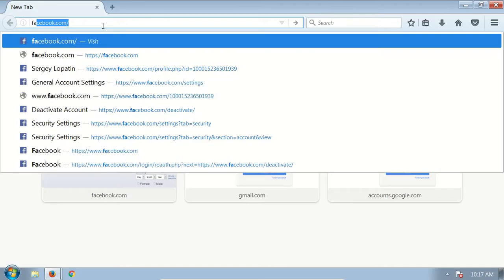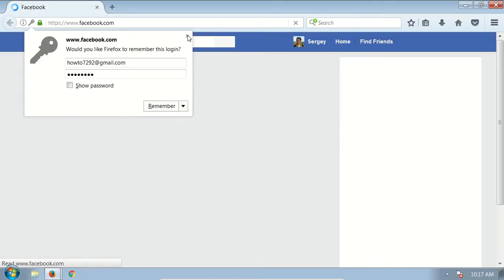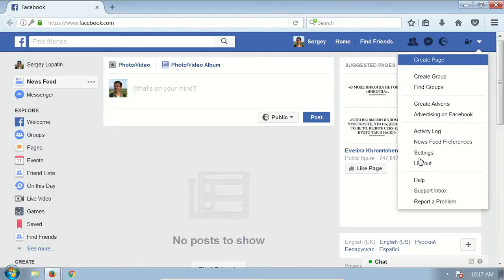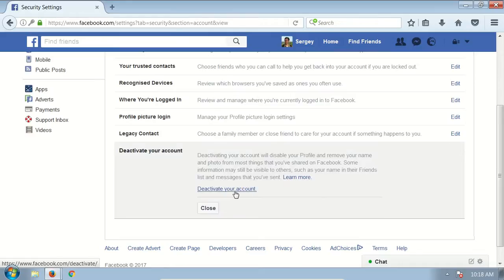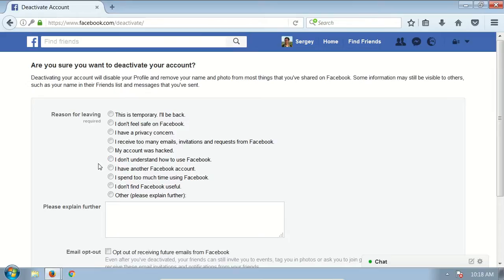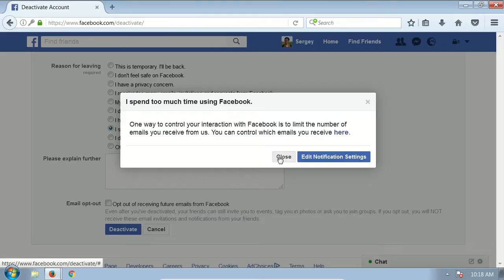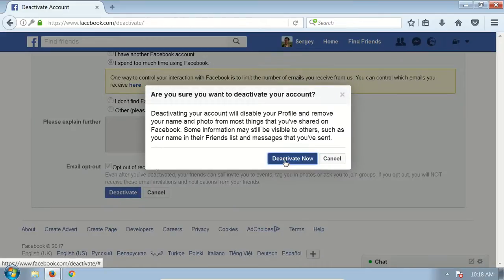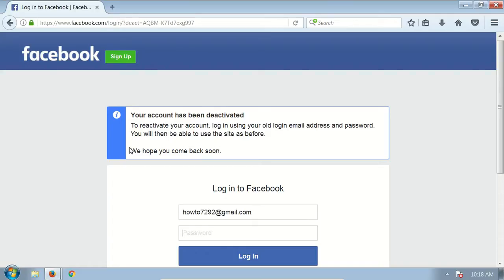How to deactivate facebook account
In this video I will show you how to temporarily deactivate your facebook account.

If you want to permanently delete your facebook account please watch this video: